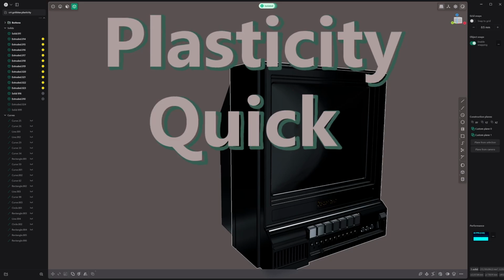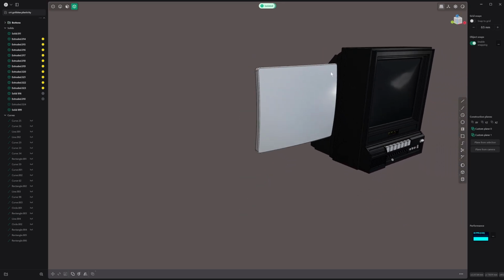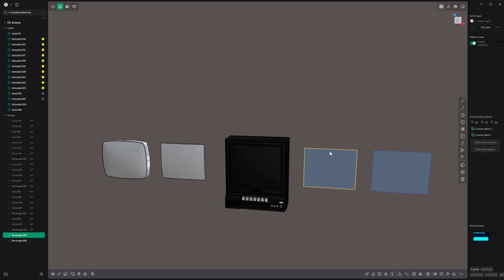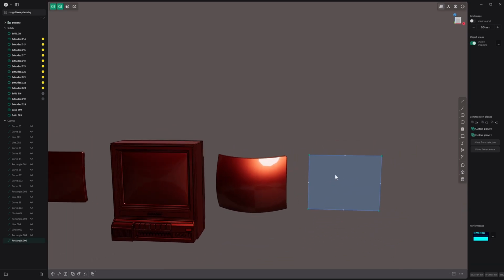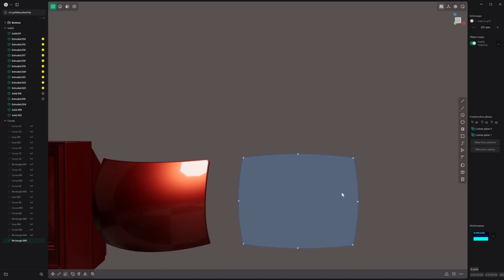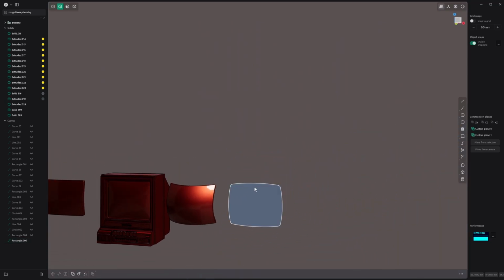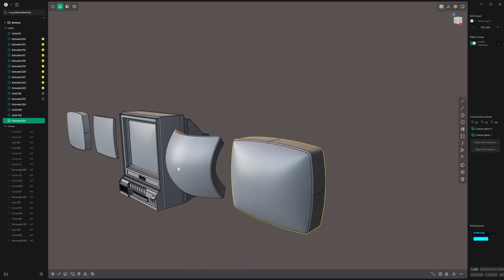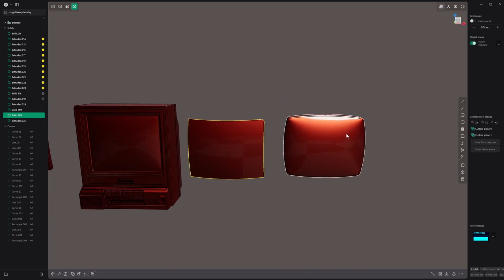Bulging Surfaces Plasticity - How to make Prominent Protrusions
In This Quick Video, I go Over two Solutions for Bulging Surfaces in Plasticity.

Buy N-Gone One Click Asset Optimizer Plug in for Blender:
Blender Market: